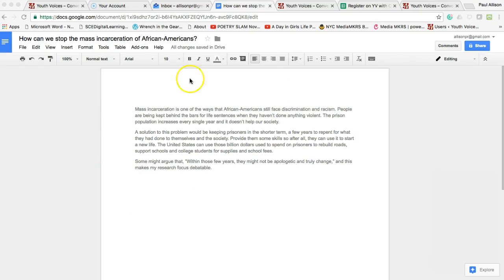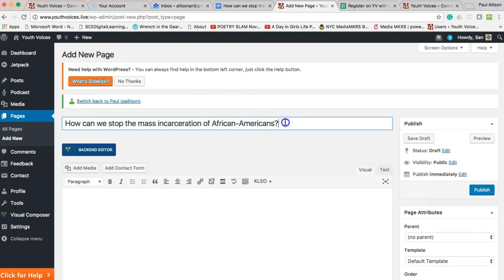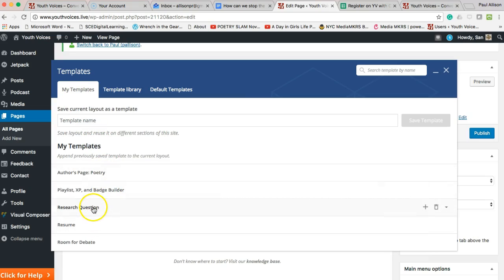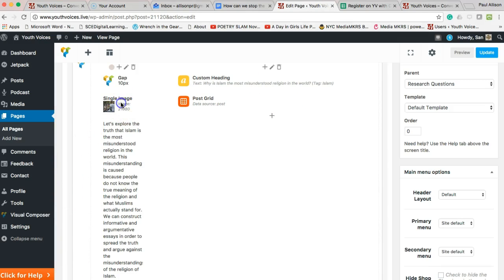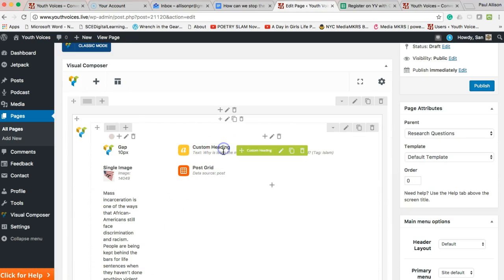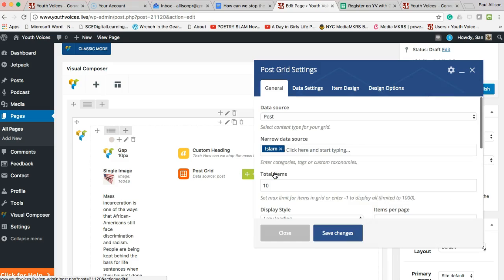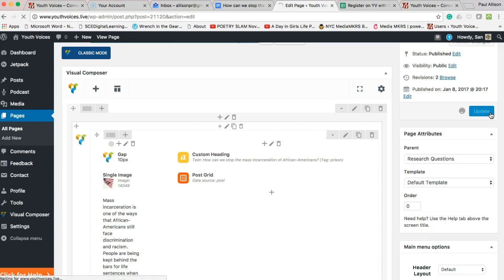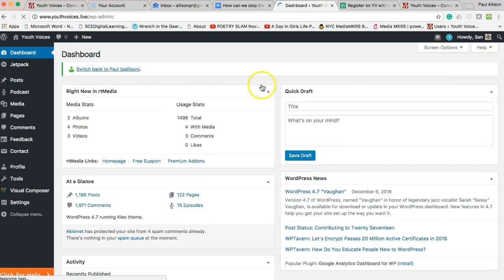Add a Research Question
1. Once you have your question and your introduction written and revised, log in at Youth Voices, then go to your Dashboard.

2. Next, Add a New Page.

3. Choose the Backend Editor.

4. Type your question where it asks for a title and in parenthesis type what your tag is going to be. Under Page Attributes, choose "Research Question" as your Parent page.

5. Now, click the orange Add Template button.

6. Under the My Templates tab, find the template, Research Question.

7. Click Research Question one time only, and wait for a set of boxes to appear. (If you click more than once, duplicates will be loaded.)

8. Now you will have to make edits in four different sections of this page.

9. First, replace the thumbnail image where it says single image with an image that represents your research question.

10. Second, edit the Text Box, replacing the text about Islam with your introduction to this topic.

11. Third, edit the Custom Heading, replacing the question about Islam with your question that you want to research. Also be sure to add, in parenthesis, the word Tag with a colon, then your tag.

12. Fourth, open up the Post Grid and replace the tag "Islam" with a tag that you or someone else has already used on Youth Voices. This will collect all posts with that tag onto your page.

13. Hit Publish or Update, and let your teacher/mentor know that you have created this Research Question.

14. Now you have to put up a post on Youth Voices inviting other youth to use your tag.

15 You can always edit your research question page by going to your dashboard and clicking on Pages, then you can edit this page you just created.